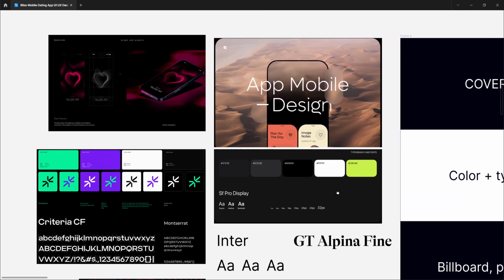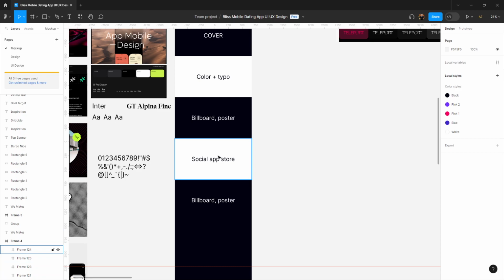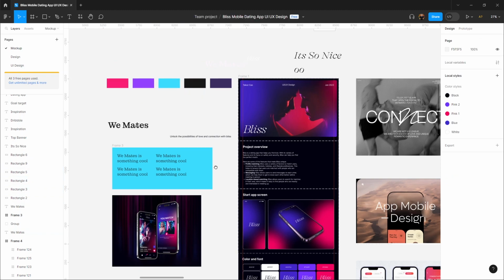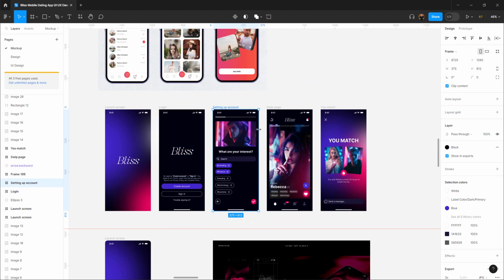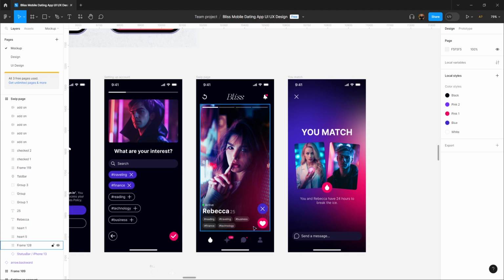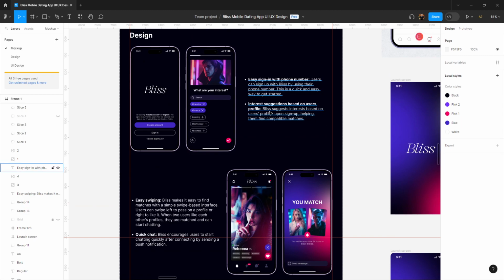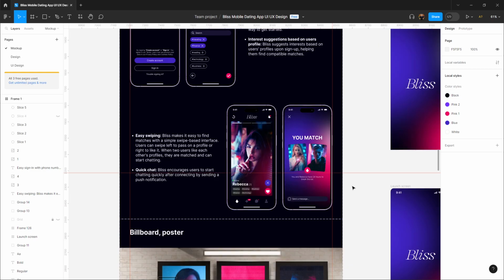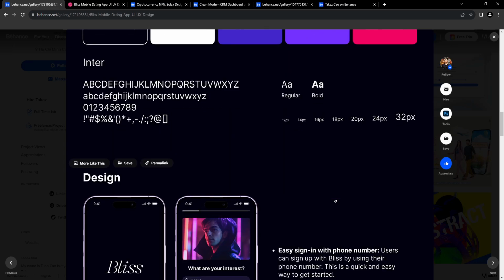Design Bliss Dating Mobile App Ui Ux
Design Bliss Dating Mobile App Ui Ux On Figma.